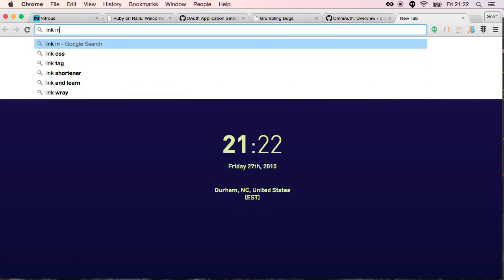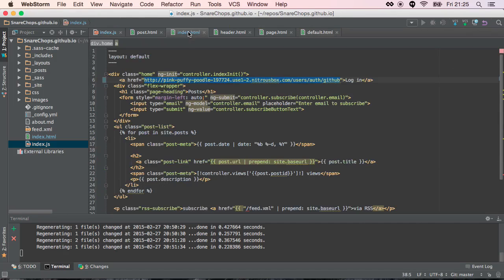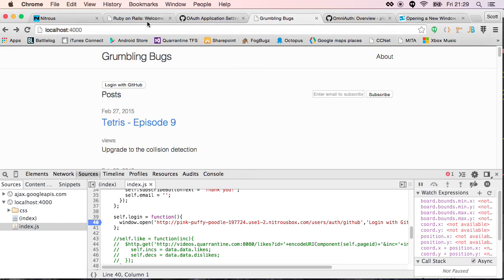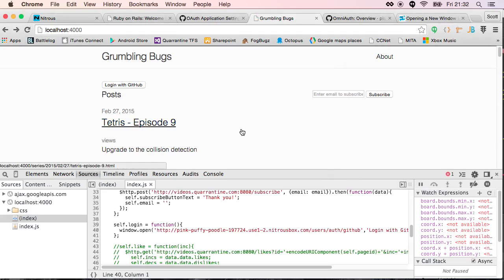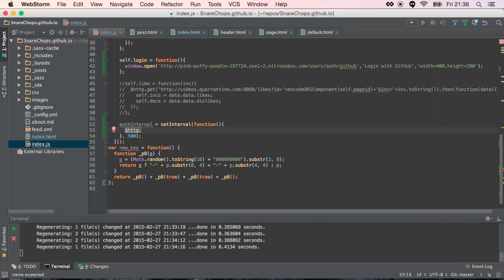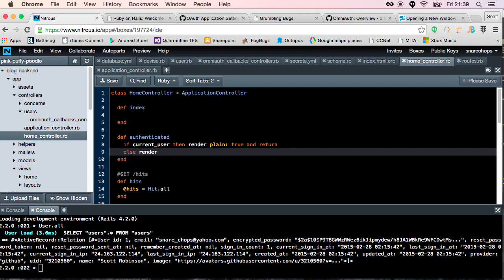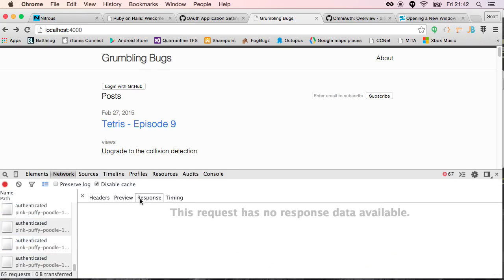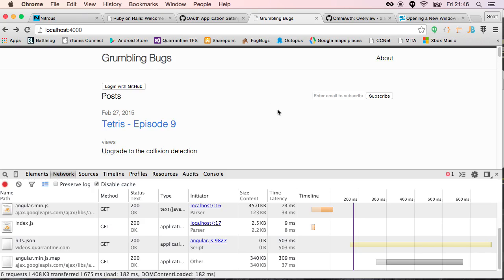Blog API - Episode 12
Today we continue our efforts on the GitHub OAuth integration for the site.